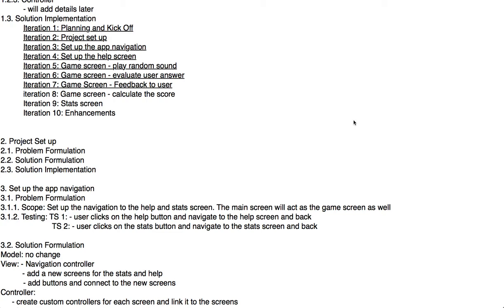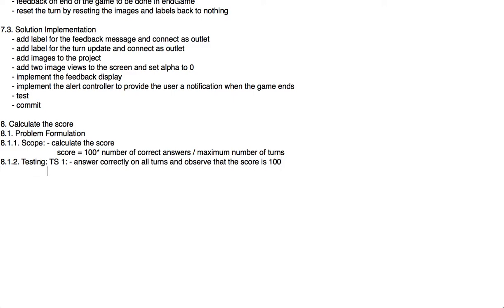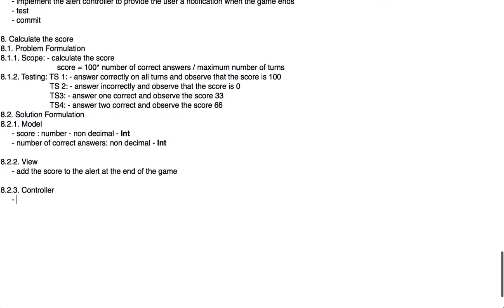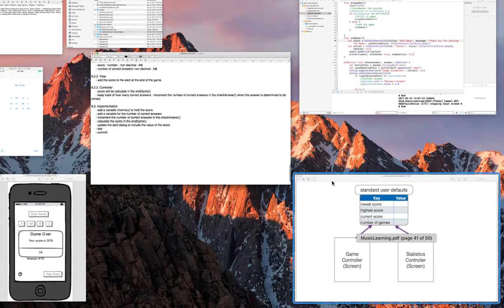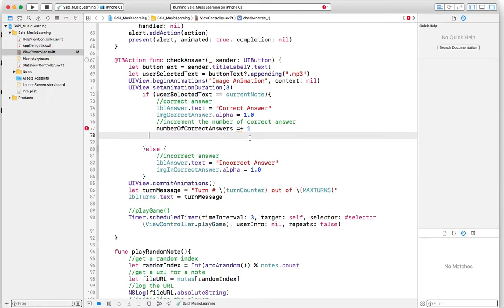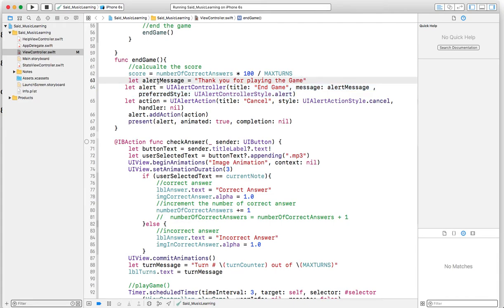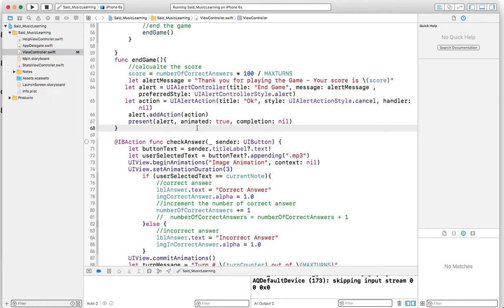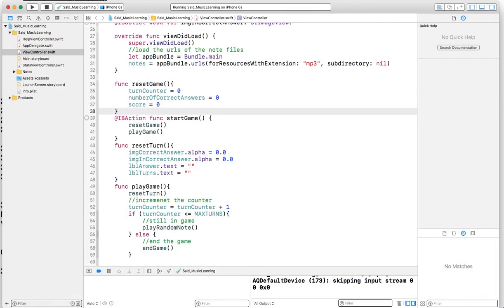Basic iPhone - Swift 3: Module 4 - Music Learning - Iteration 8 - Calculate the Score 10/13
calculate the score of the game and display it to the user at the end of the game. It includes keeping track of the number of correct answers, discussion of scoring formula and testing